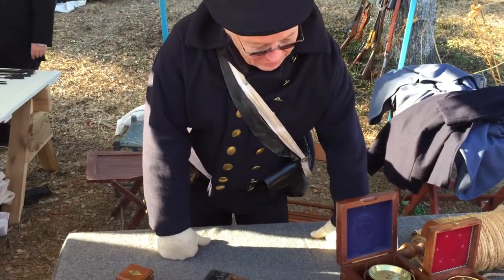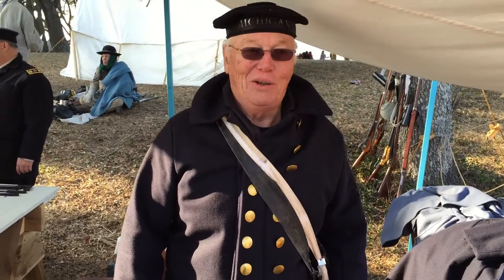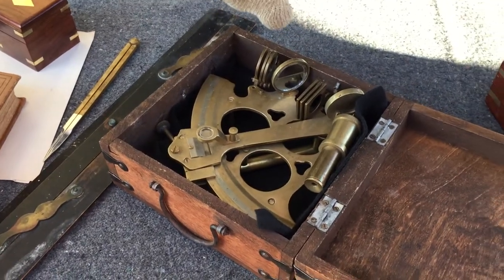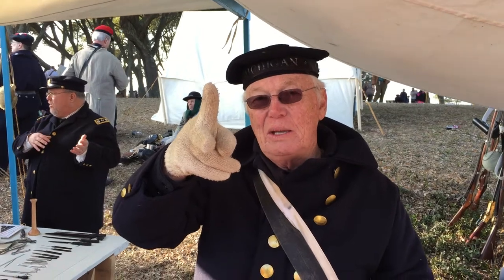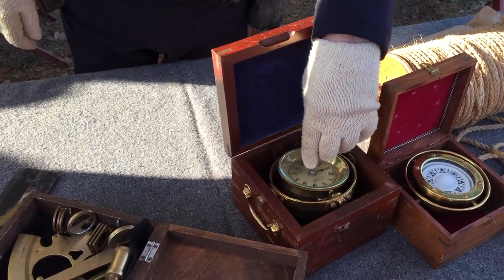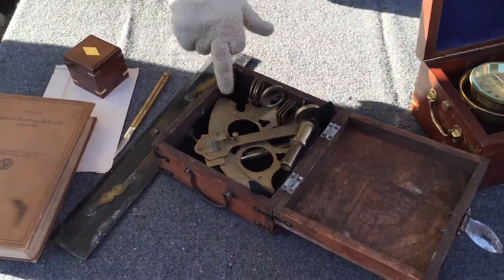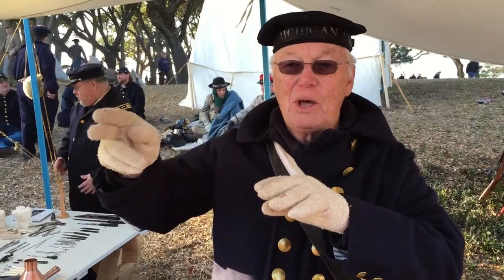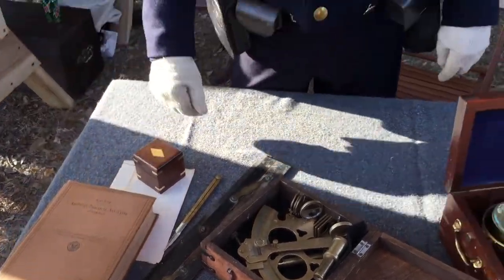Navigation during the Civil War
Video shot in fort fisher North Carolina during the 150th anniversary of the end of the Civil War.